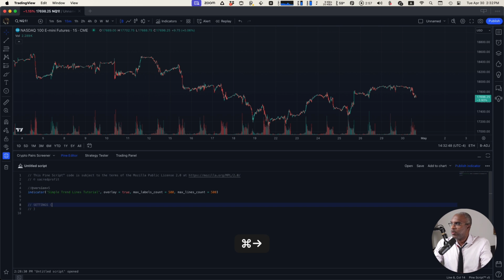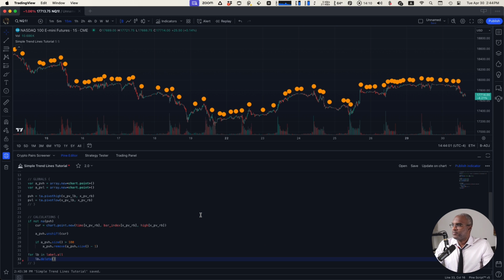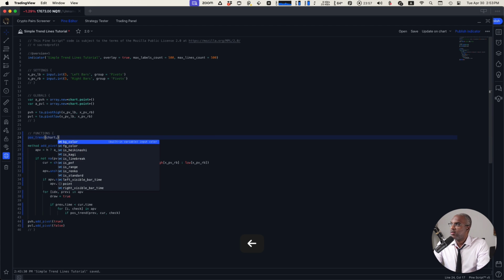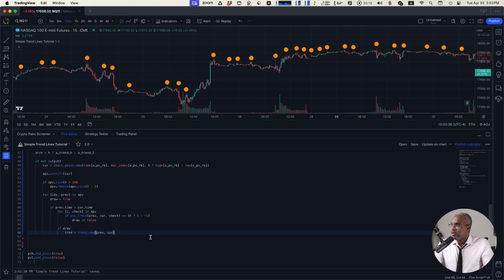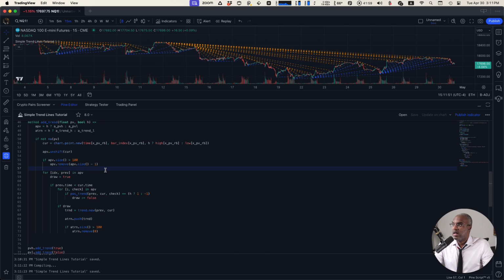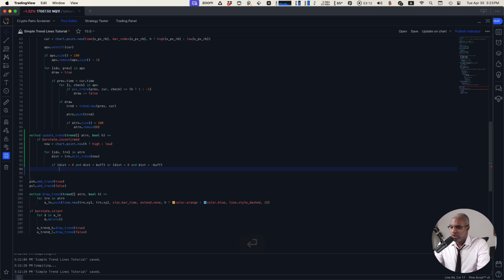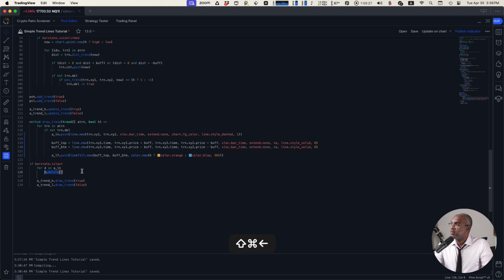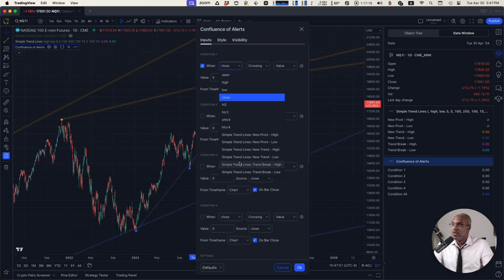Pine Script Tutorial - Building Automated Trend Lines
Coding a trend line indicator in Pine Script from scratch: pivot high and low detection, storing points with the chart point type, and a cross product check to know when a trend line breaks.

Covers building a custom trend type, drawing and cleaning up lines and labels, plus a buffer zone to catch near misses before a break.

Includes the published Simple Trend Lines indicator with break alerts for use in the Confluence indicator.

0:00 Intro: Why Build Trend Lines In Pine Script
0:30 Script Setup: Inputs And Pivot High/Low
4:00 Storing Pivots As Chart Points In An Array
10:00 Refactoring Pivot Logic Into addPivot()
14:00 Looping Pivots To Detect Broken Trends
18:00 Cross Product Math For Position Vs Trend
23:30 Custom Trend Type And The drawTrend Function
37:00 updateTrend: Distance, Buffer, Deleting Breaks
50:30 Buffer Fill, Touch Labels, Extend And Delete Options